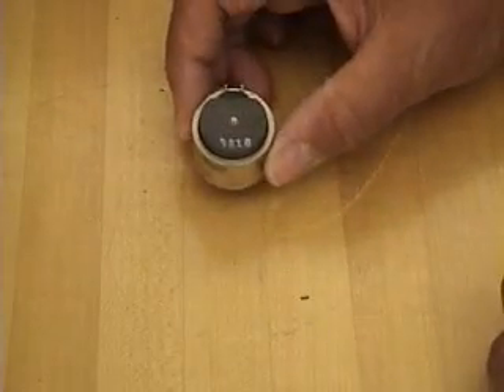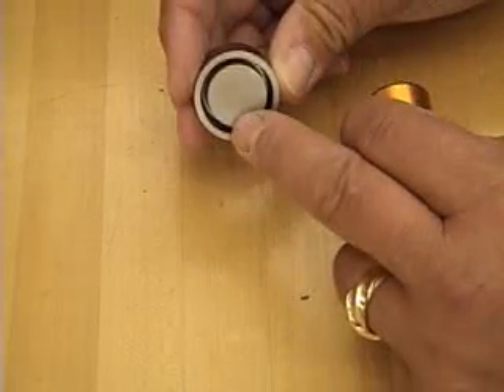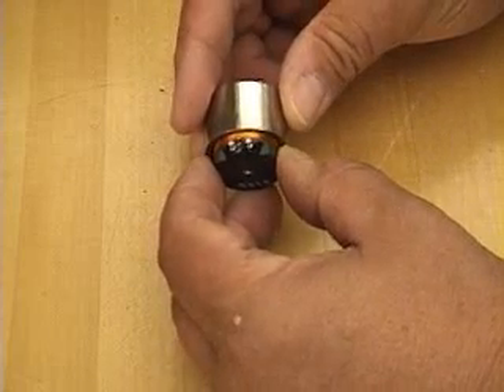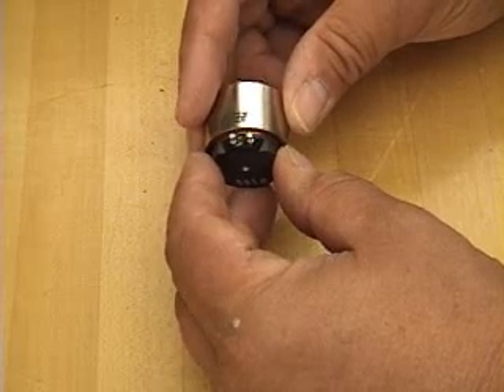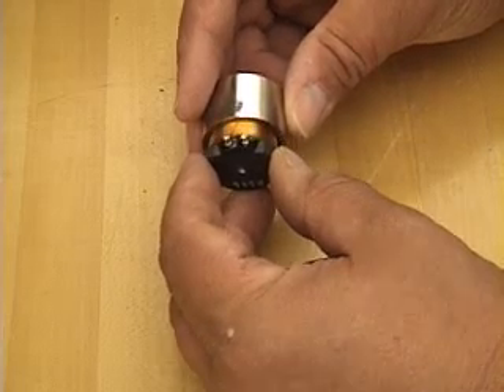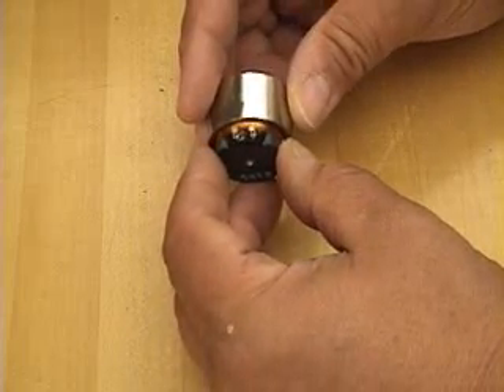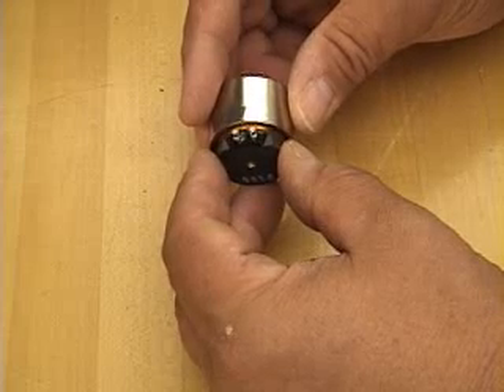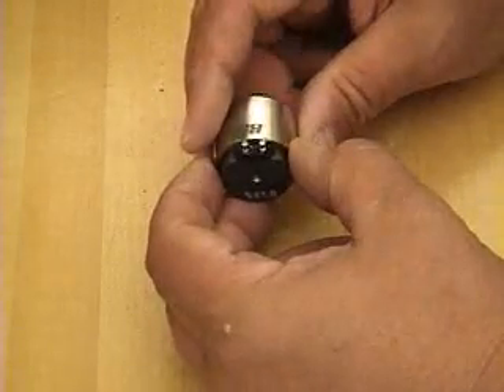Voice Coil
A voice coil (consisting of a former, collar, and winding) is the coil of wire attached to the apex of a loudspeaker cone. It provides the motive force to the cone by the reaction of a magnetic field to the current passing through it.